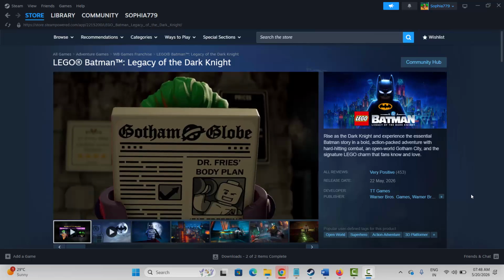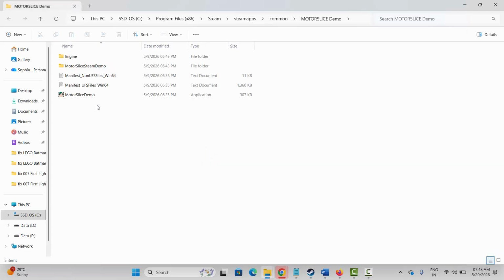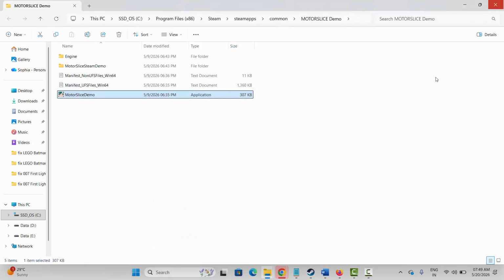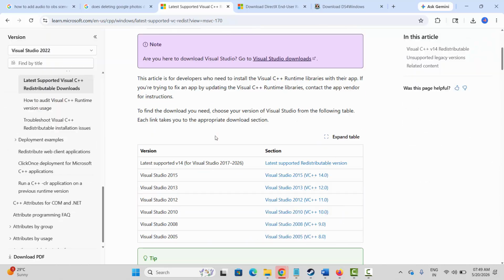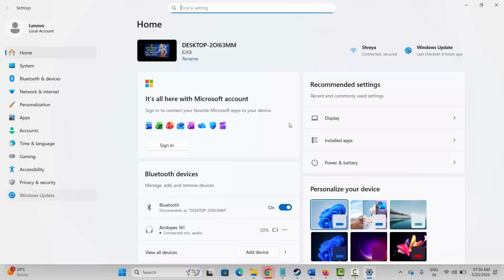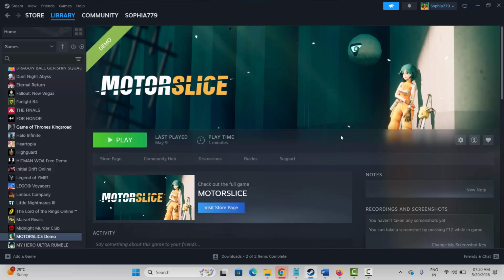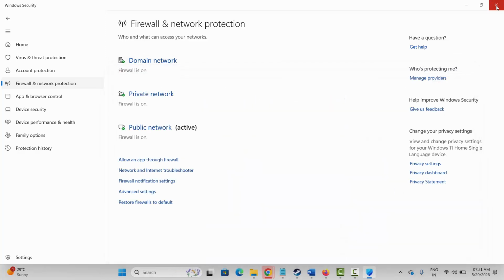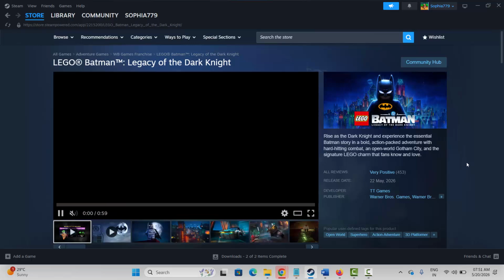Fix LEGO Batman: Legacy of the Dark Knight Crashing, Not Loading, Lagging, Low FPS Error On PC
In this video tutorial, learn to Fix LEGO Batman: Legacy of the Dark Knight Crashing, Not Loading, Lagging, Low FPS Error On PC
Fix LEGO Batman: Legacy of the Dark Knight crashing on steam,
Fix LEGO Batman: Legacy of the Dark Knight fixed pc crashing,
LEGO Batman: Legacy of the Dark Knight not loading on PC 2026,
Fix LEGO Batman: Legacy of the Dark Knight stuck on loading
How to fix stuttering and lagging in LEGO Batman: Legacy of the Dark Knight,
How to Fix LEGO Batman: Legacy of the Dark Knight freezing,